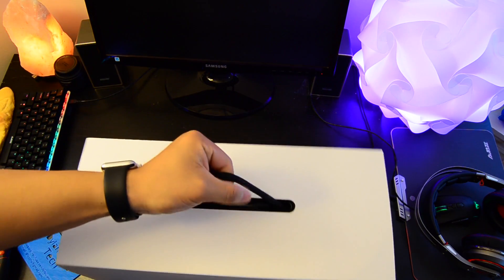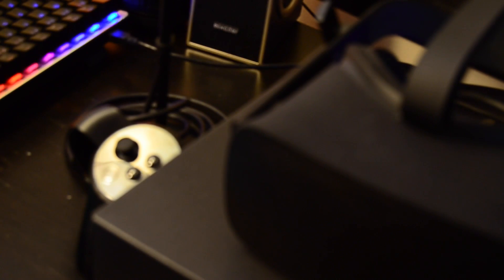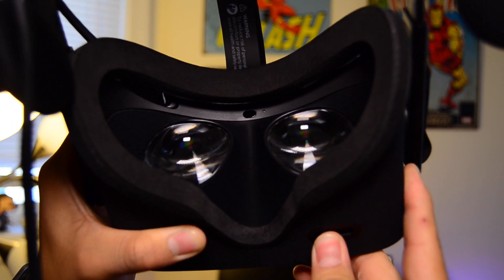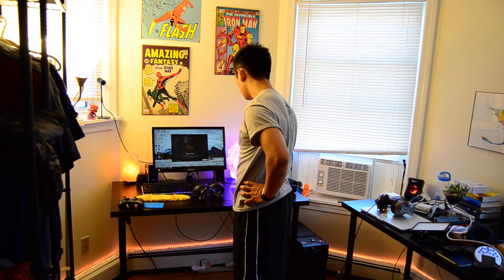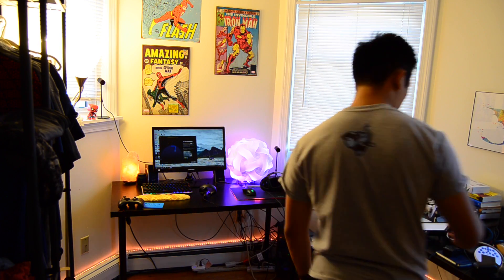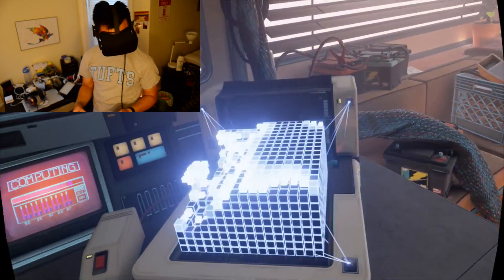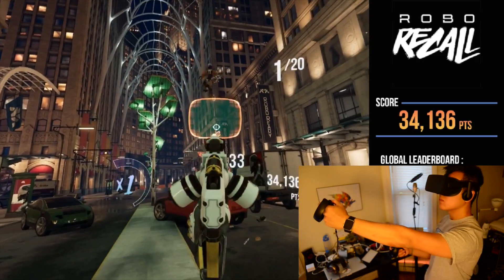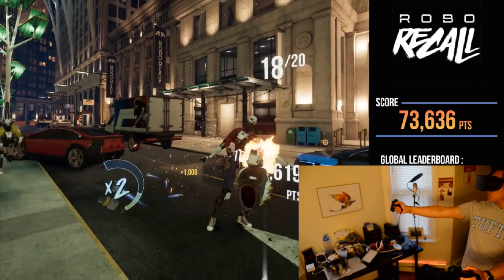Is the Oculus Rift Worth $400? VR REVIEW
Oculus Rift for $400

The Oculus Rift is a virtual reality system that completely immerses you inside virtual worlds